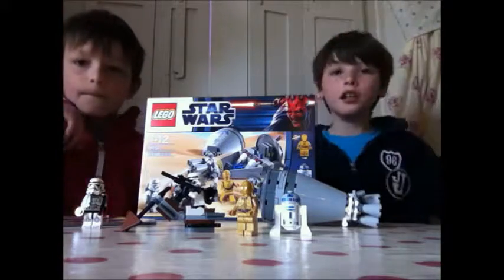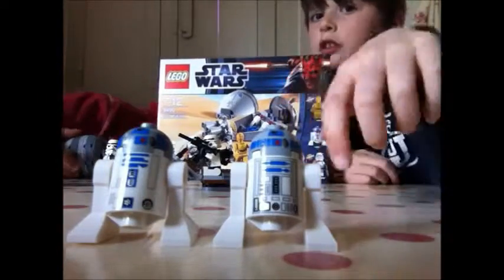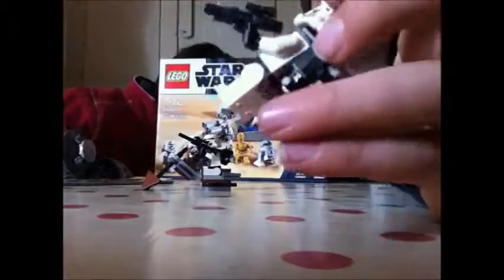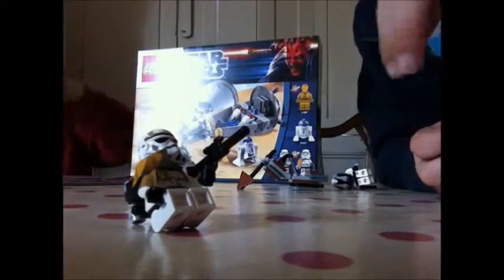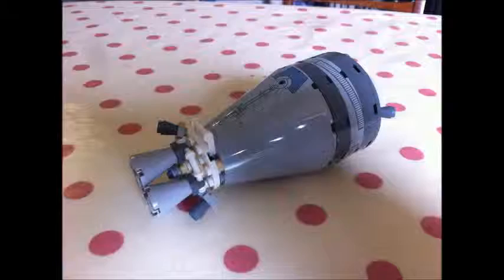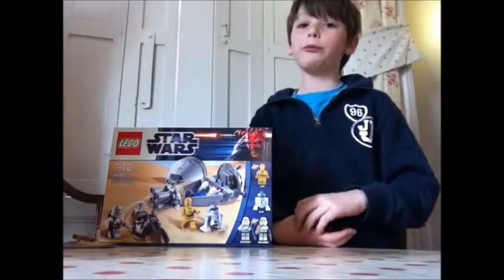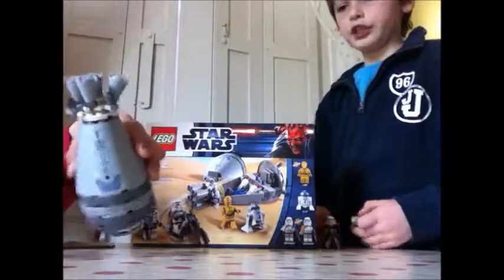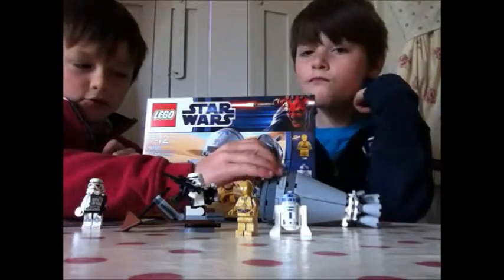Lego 9490 Star Wars Droid Escape Review